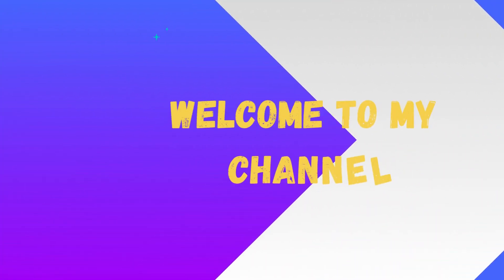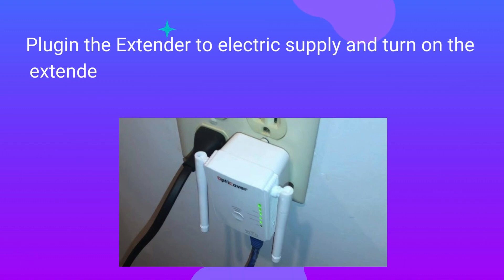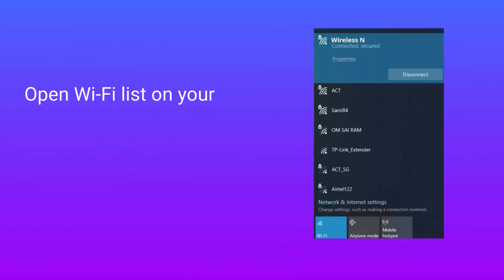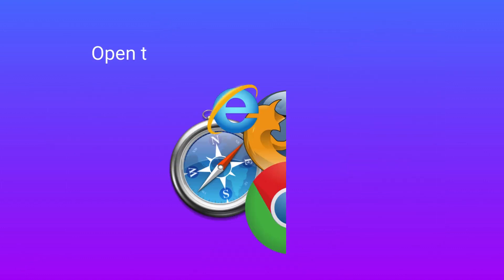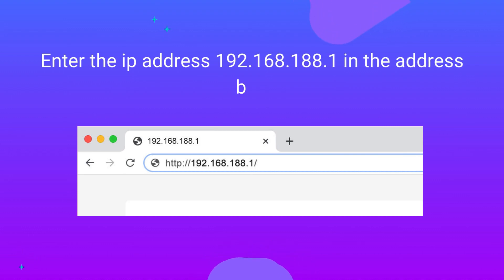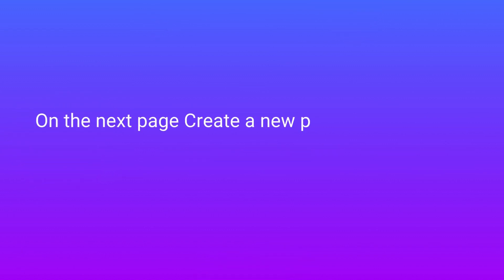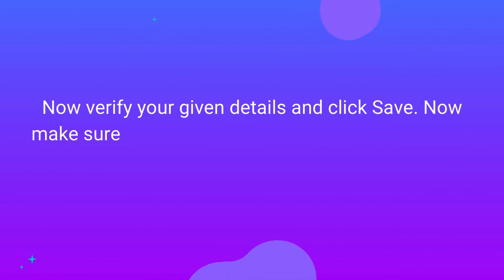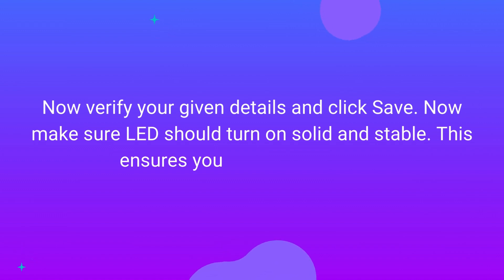Opticover WiFi Extender Setup Using 192.168.188.1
Learn how to set up your Opticover WiFi Extender effortlessly using 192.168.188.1! This step-by-step guide walks you through the process, ensuring seamless connectivity and expanded WiFi coverage for your home or office. Don't let dead zones slow you down – optimize your network today!